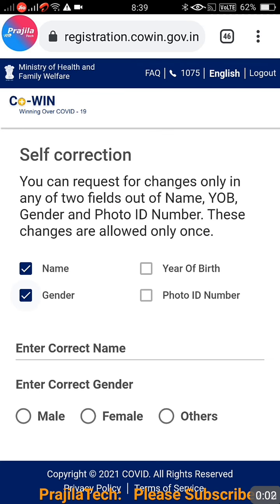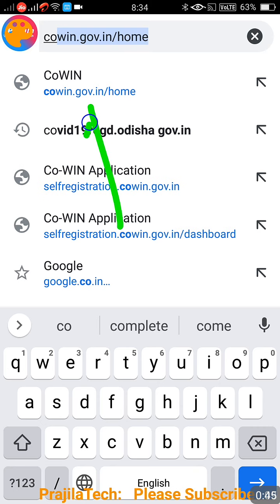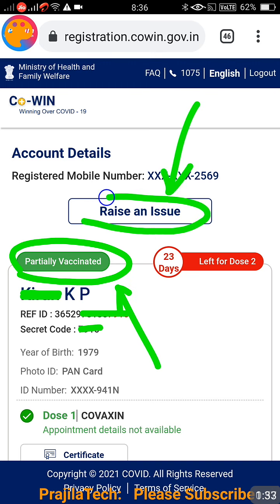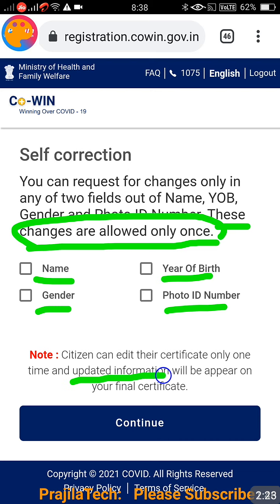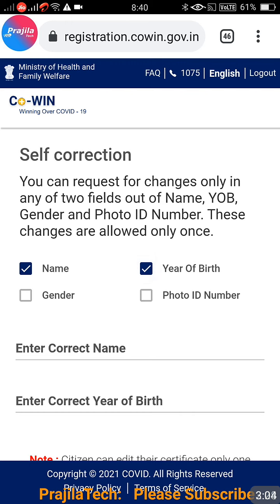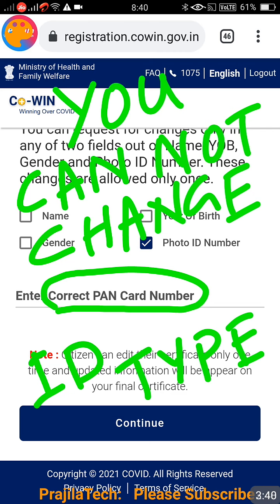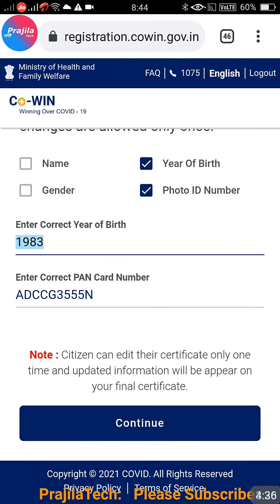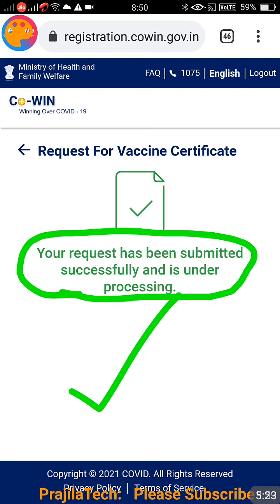Correct Mistakes In Cowin Certificate 2023 |Change Name, Gender, ID Number In Cowin Certificate 2023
Full steps on how to change or correct your name, Gender, Photo ID card number, date of birth or date of year, even after the vaccination. This is applicable even if you are partially vaccinated or if you are fully vaccinated. That is even if you have taken single dose or double jab you can change these details online in the COWIN vaccination certificate.

This will also help people to change their ID card mistakes, name correction, DOY correction and gender correction.
There are some points and warnings to take care before it is changed or before the change request is made. Those details are clearly shown and explained in this video.